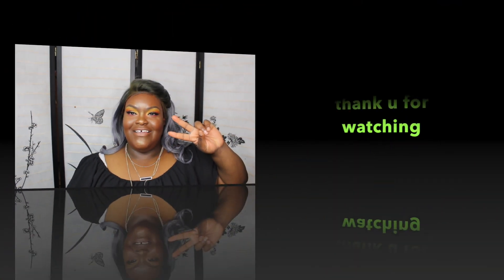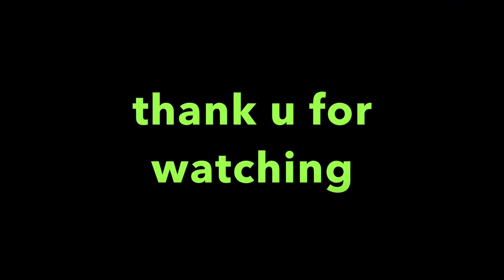HAUL TIME makeup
I DID RETURN THE FOUNDATION AN GOT 440 AN 430     AM SO SORRY I DIDN'T UPLOAD LAST WEEK I WAS SO BUSY                             FENTY BEAUTY FOUNDATION 450                                                                                                                        FENTY BEAUTY FACE PRIMER                                                                                         FENTY BEAUTY HIGHLIGHTER TROPHY WIFE , GIRL NEXDOOR,GINER BINGE                                                                                                                        FENTY BEAUTY CONCEALER COCO , SUEDE CONTOUR STICK ESPRESSO                                                                                                           SMASHBOX PRIMER OIL                                                                                   TOO FACED MATTE PEACH FACE SPRAY                                                                                     TOUCH OF SOL FACE PRIMER